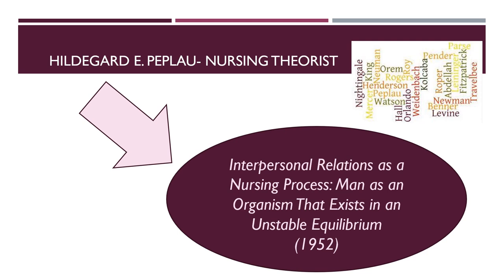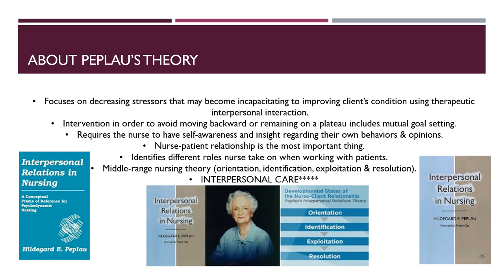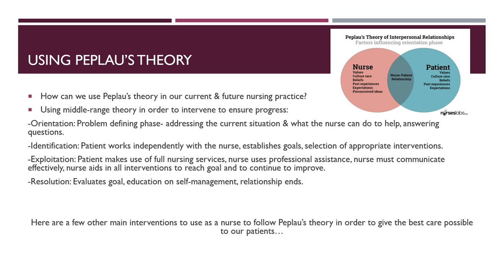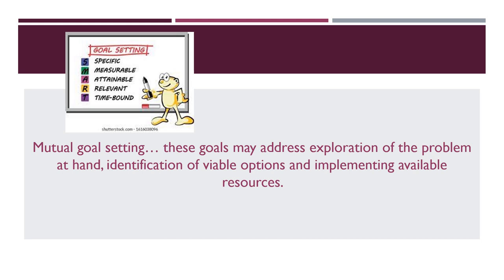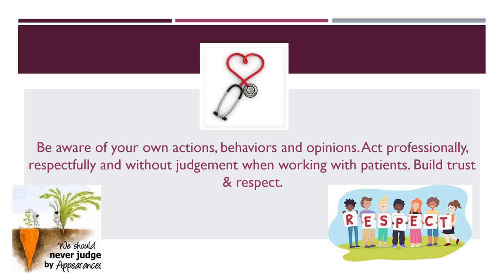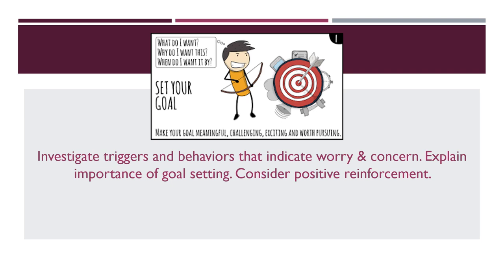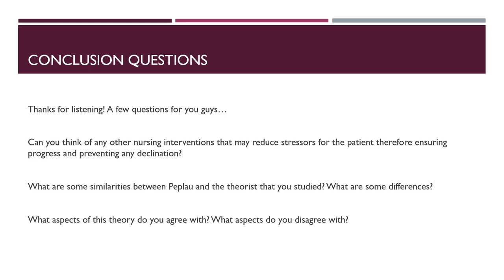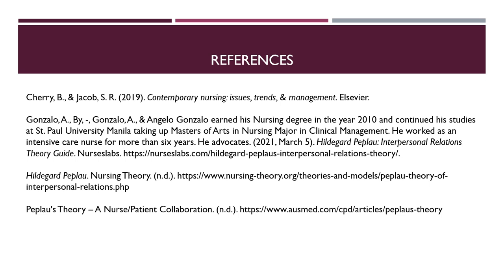Nursing theorist presentation- Hildegard E. Peplau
Amber Ahlf

TCON